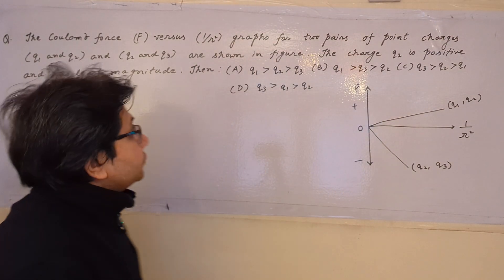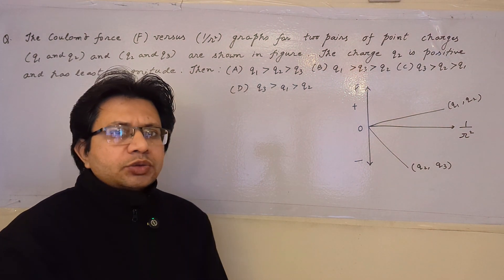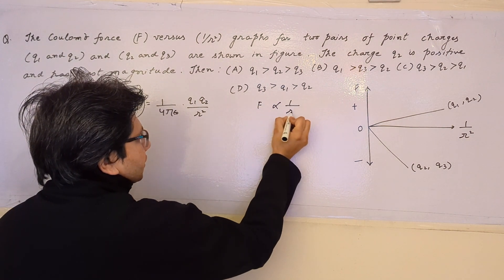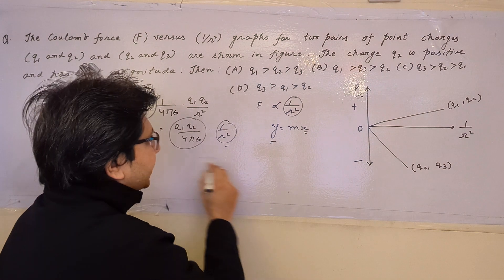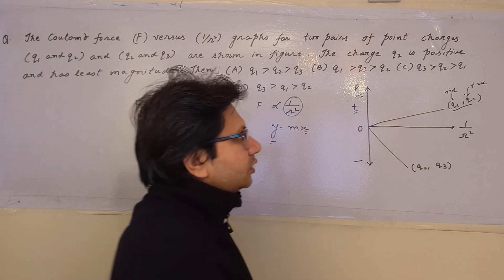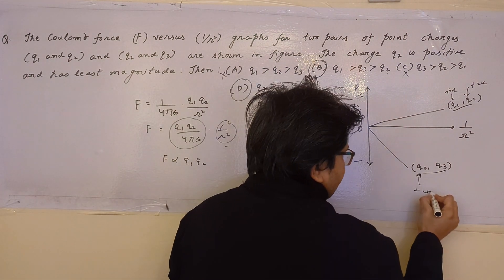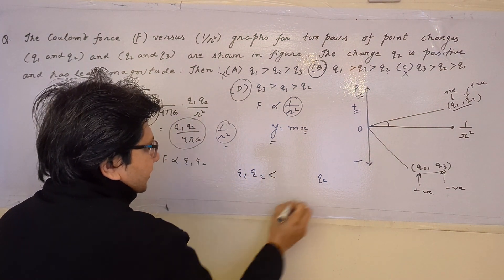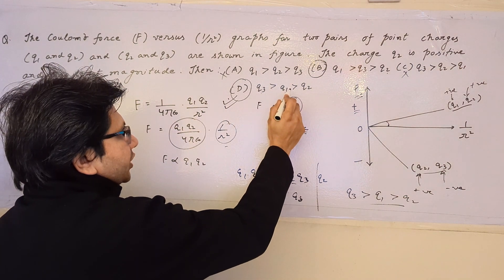The Coulomb force (F) versus 1/r2 graphs for two pair of point charges...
Coulomb's law and basic Concepts of Mathematics